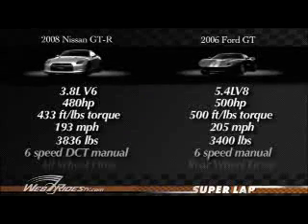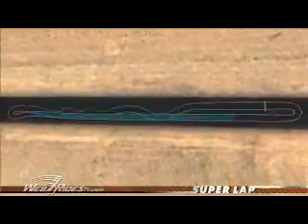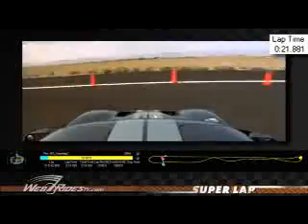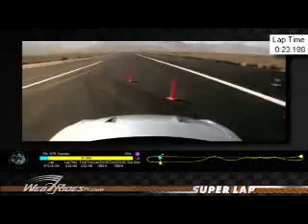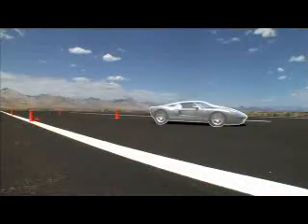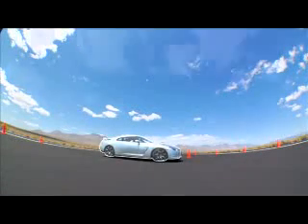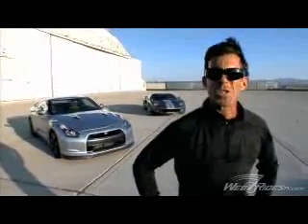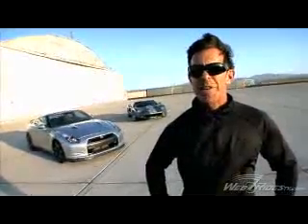2009 Nissan GTR vs 2006 Ford GT Super Lap Track Challenge